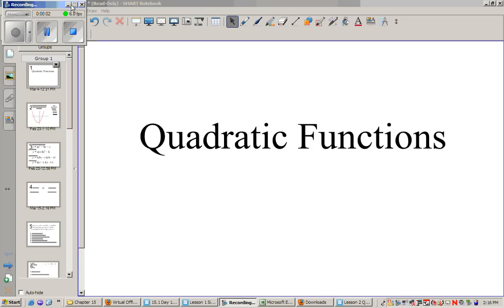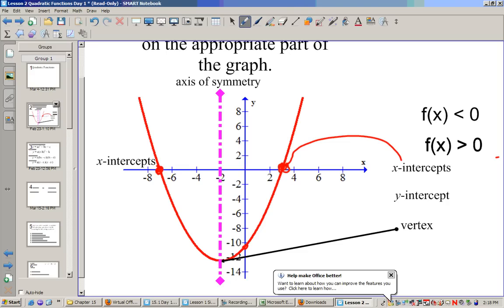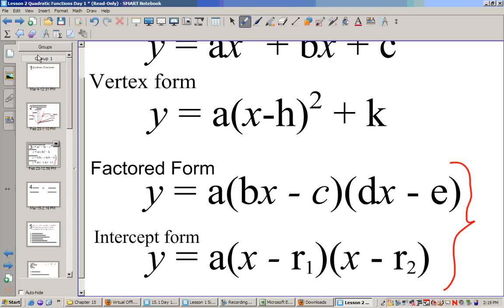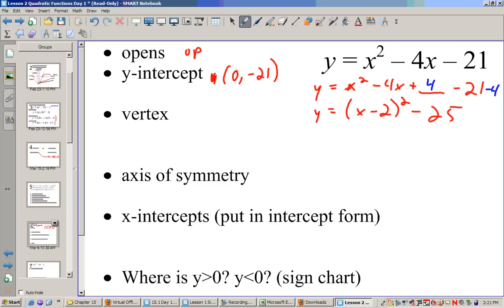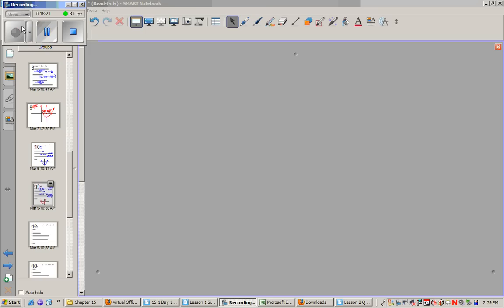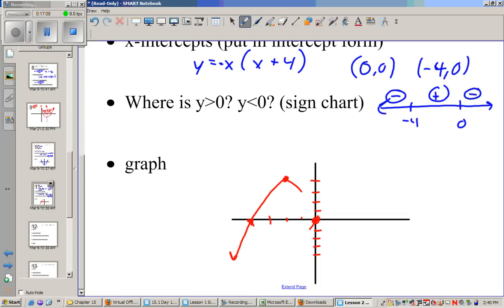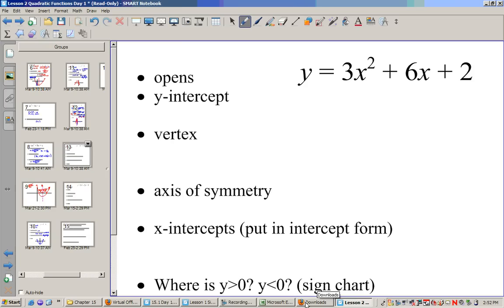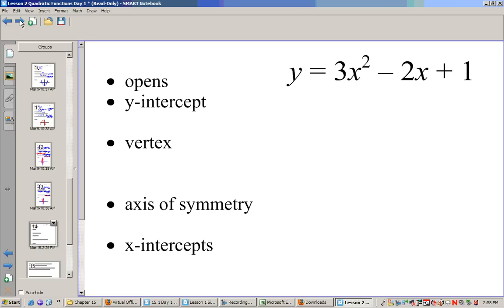Lesson 2 Quadratic Functions